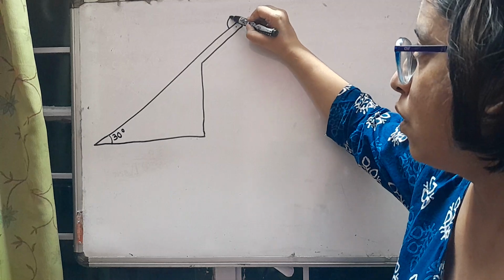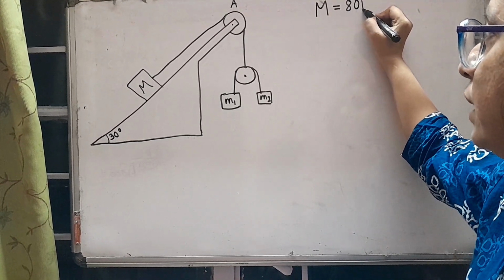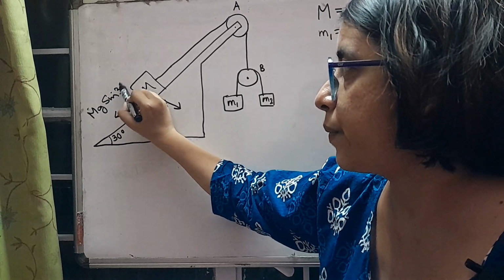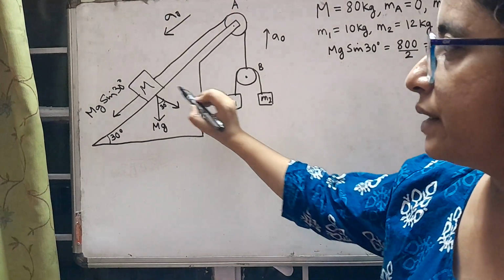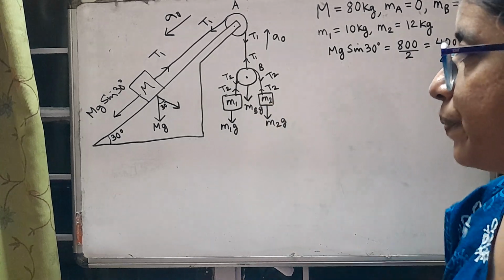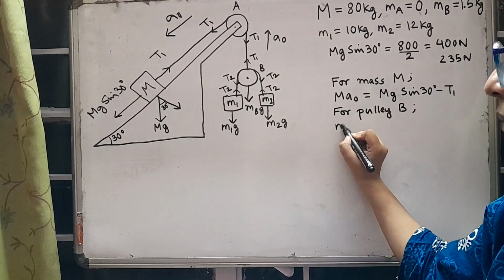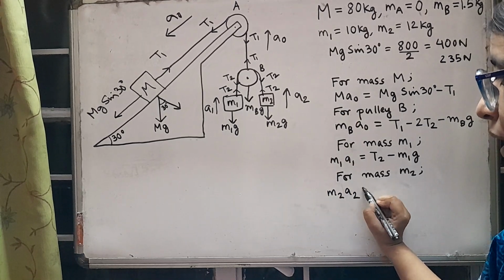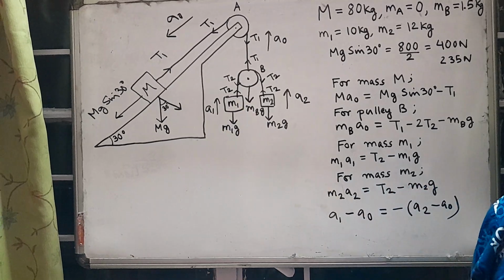iitjee physics questions with solutions